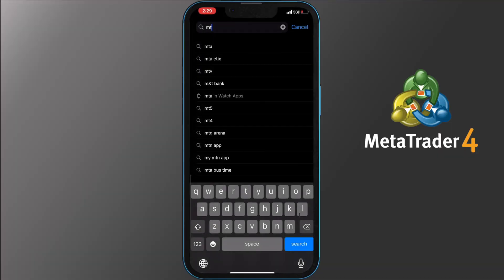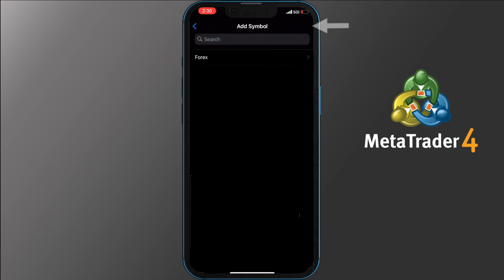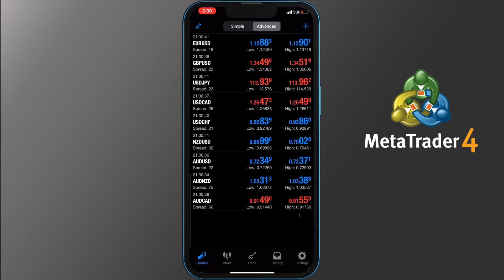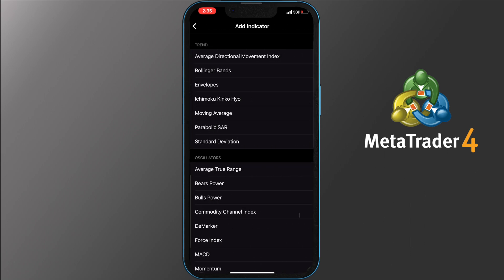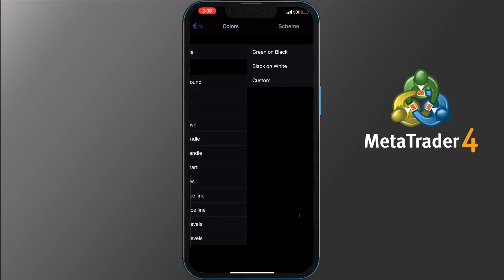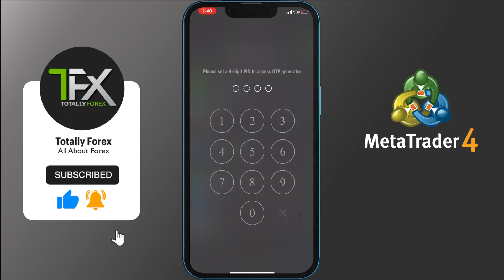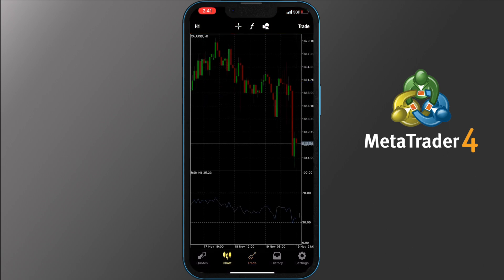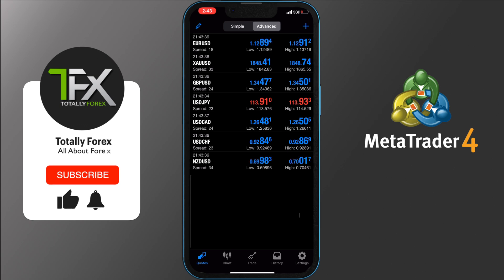How to Use Metatrader 4 (MT4) on Mobile / iPhone (Tutorial)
A step by step guide on how to use Metatrader 4  (MT4) on  mobile - iPhone.

Watching this video you will learn how to navigate on the MT4 ( Metatrader 4) platform on the iPhone application and how to :

Content:
0:00  Intro
0:12  How to Download MT4 App and Login in to your Account
1:04  How to Add/Remove pairs and edit your Quotes Section on Metatrader 4 Mobile (iPhone)
2:36 How to Navigate quote  tabs   on Metatrader 4 Mobile (iPhone)
3:37 How to navigate the Chart tab / customize them/ change colors /change time frame
4:31 How to add objects and indicators on your  Metatrader 4 Mobile (iPhone)
5:52 How to use trade tab on your  Metatrader 4 Mobile (iPhone)
6:32 How to change settings on your Metatrader 4 Mobile (iPhone)
7:27 How to place orders on your phone  Metatrader 4 Mobile (iPhone)
8:48 How to close and modify orders on Metatrader 4 Mobile (iPhone)

Place orders
Customize  your Charts
Add new pairs to trade
Place Stop Loss and Take profit
Check Account History
Add Indicators,
Personalize your Profile
And many more tips that will help you trade efficiently in the application !